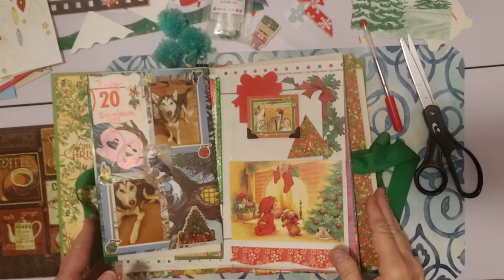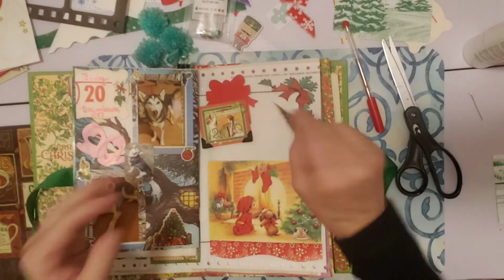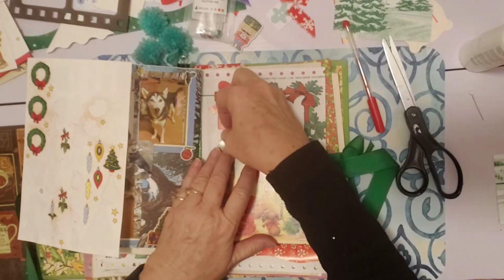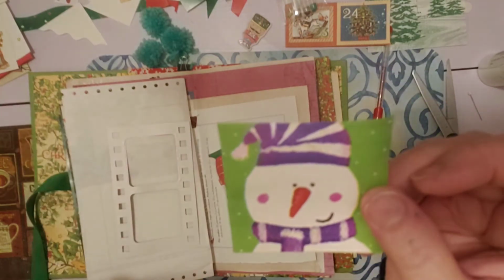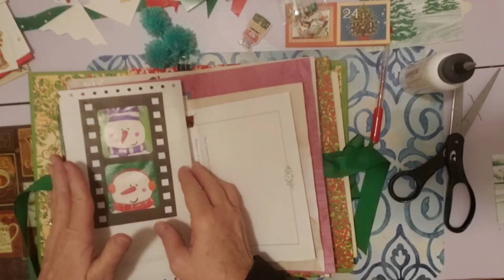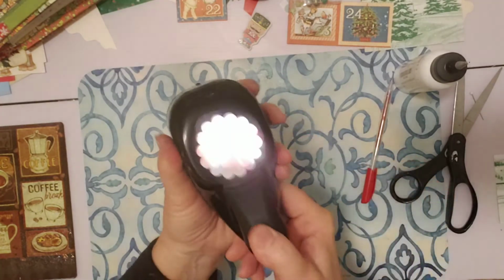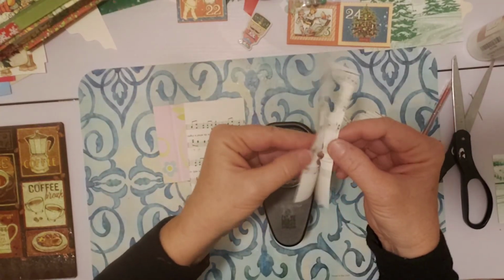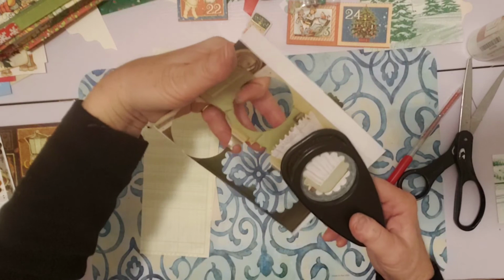December Daily 2019 Day #21 Preserving a Vintage Christmas Card & Jump Start on Day #22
Hello Friends, I wanted to preserve one of the vintage cards I have used for several years, before they are gone.  I also got a jump start on Day 22 as I had a little idea I was anxious to try.  Plus I got a new toy today to have some fun with, lol!

Favorite Tools and Craft Supplies and more:
Electric Portable Heating Lunchbox